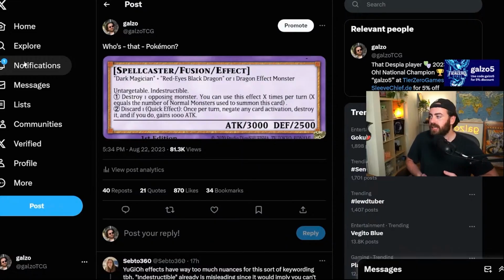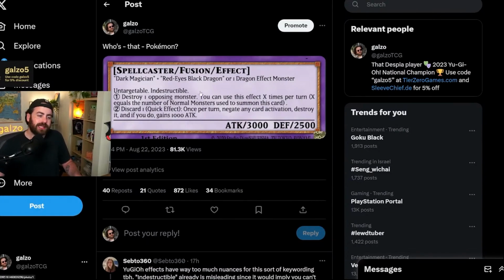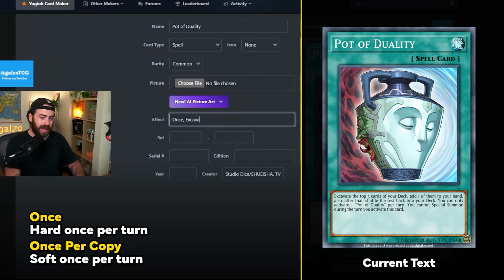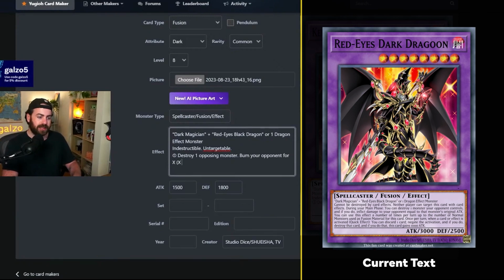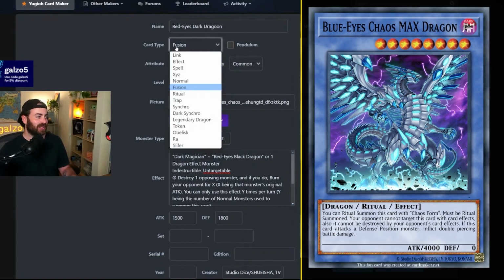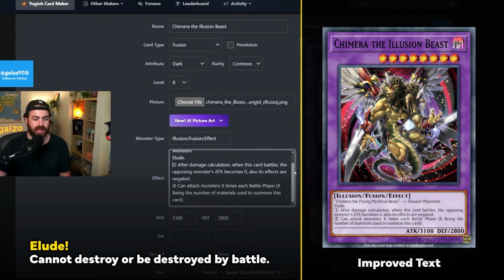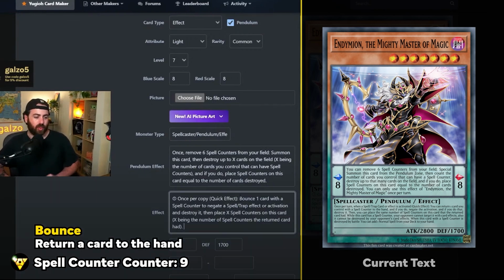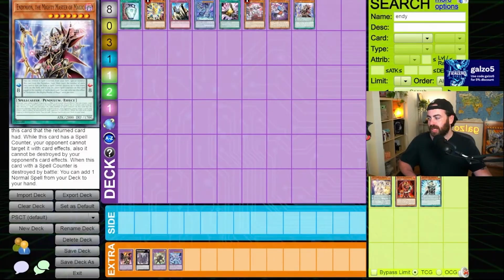We Fixed Yu-Gi-Oh's BIGGEST Problem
Edited by @emonychan